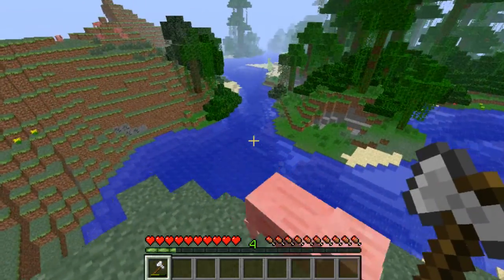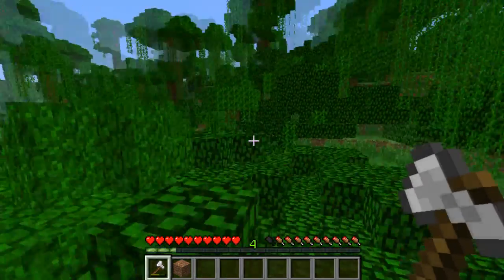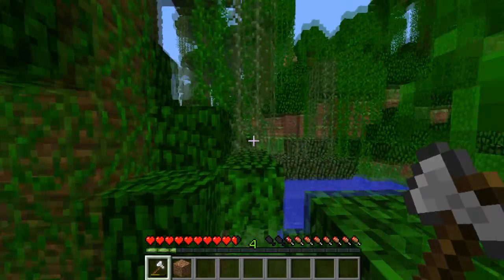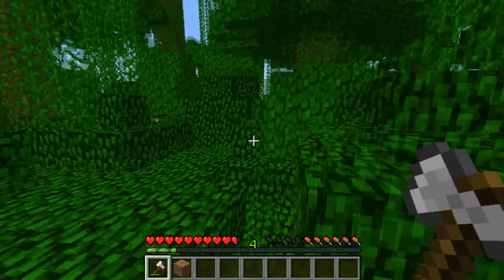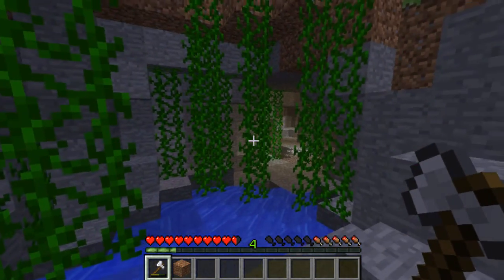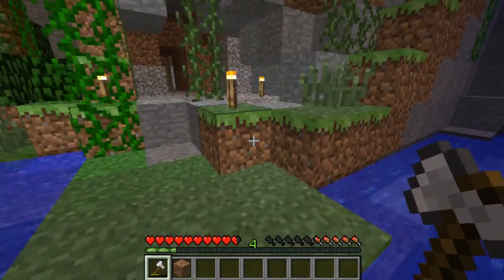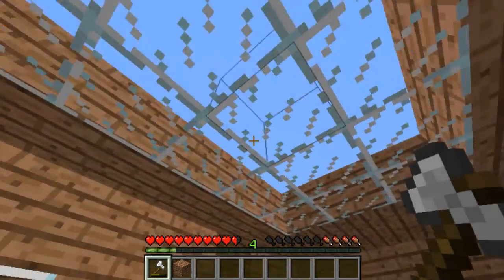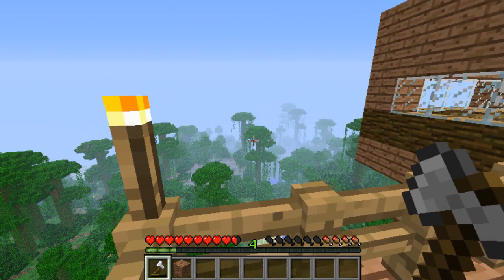Minecraft: Random's first update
I have added a few things and searched around the Jungle biome. Random is looking fantastic.
A slight delay with the upload schedule meaning the Oblvion LP parts will come over the weekend.